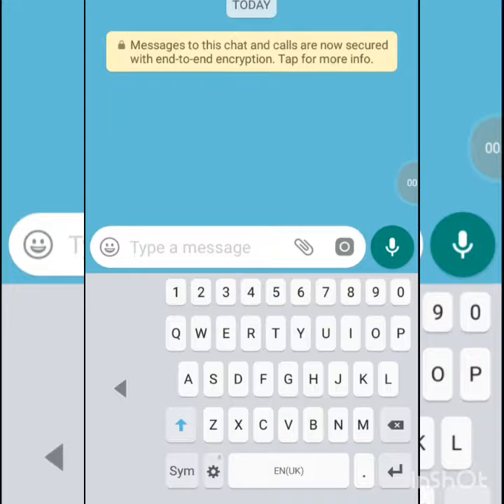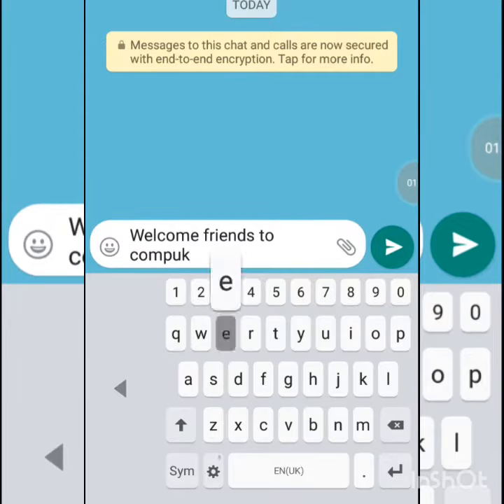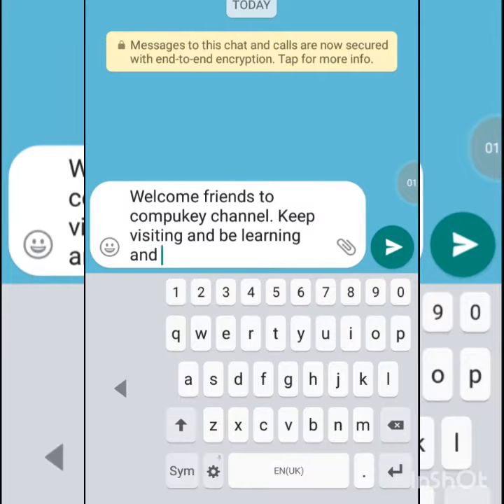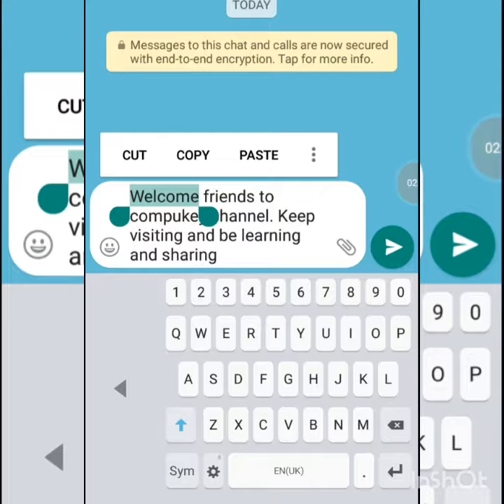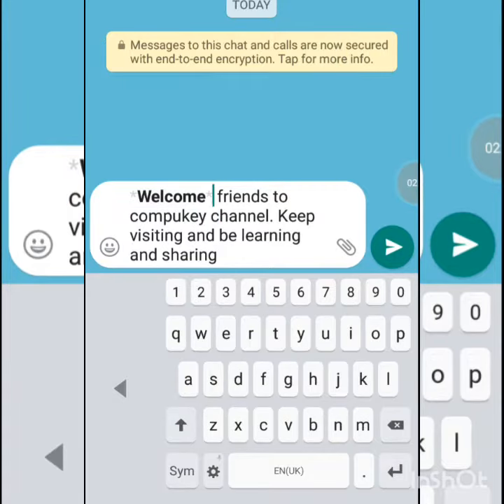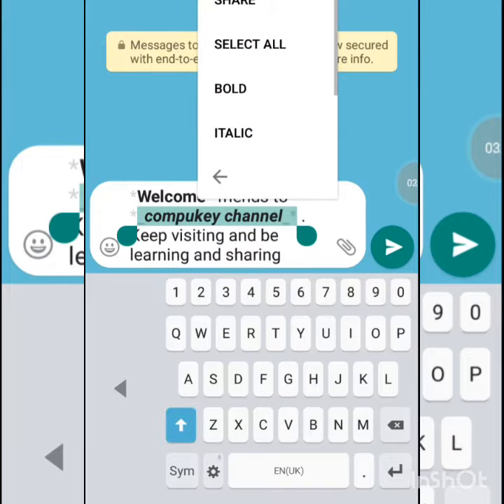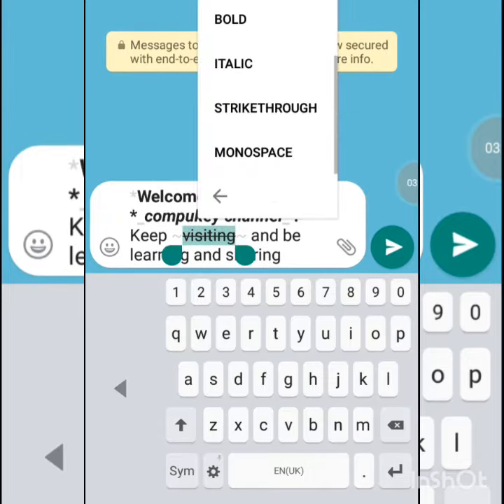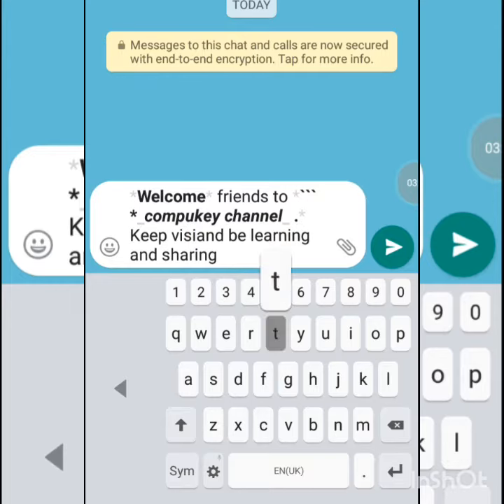give formatting text effects on WhatsApp.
these basic text effects are generally available in WhatsApp. you can provide BOLD, ITALIC, STRIKETHROUGH, MONOSPACE SUCH TYPE OF EFFECTS HERE.